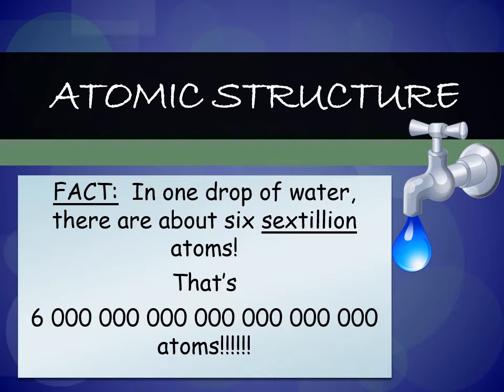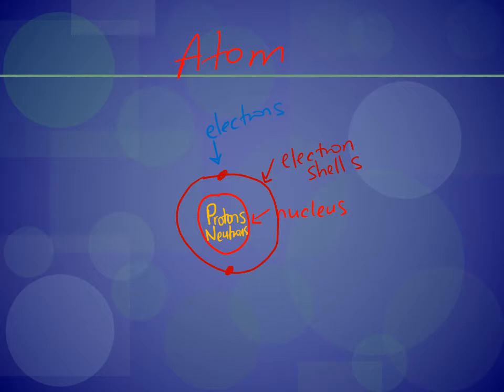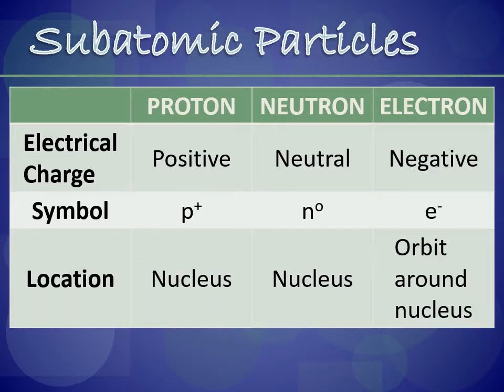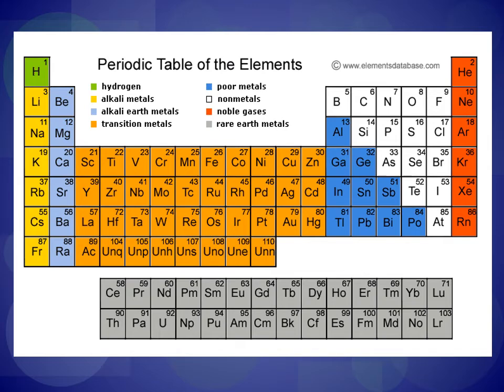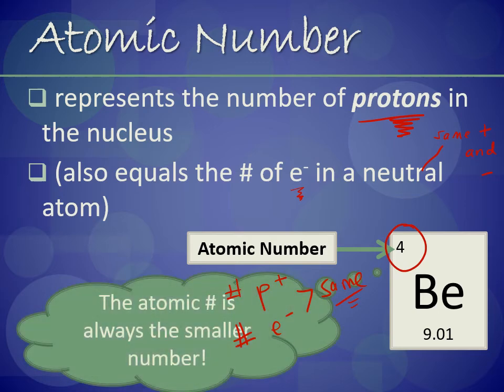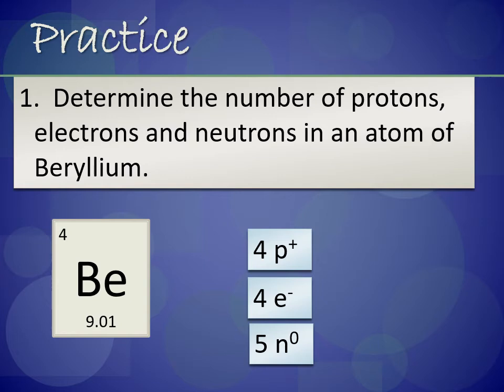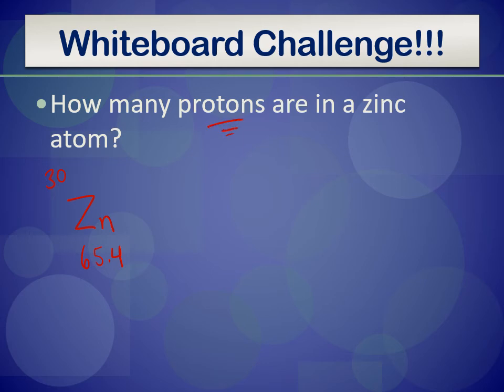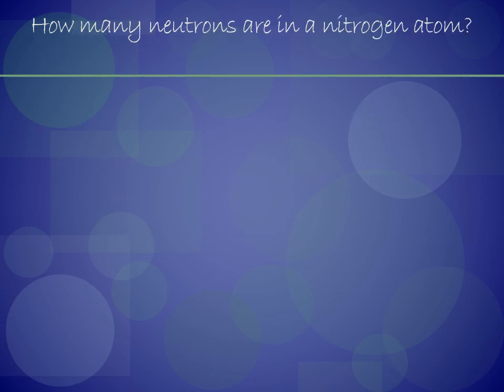9 Atomic Structure